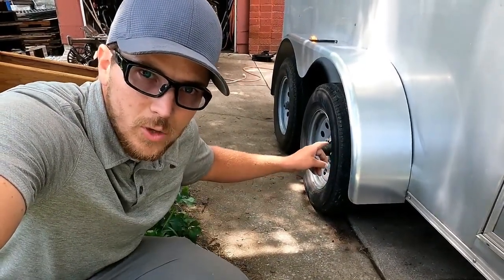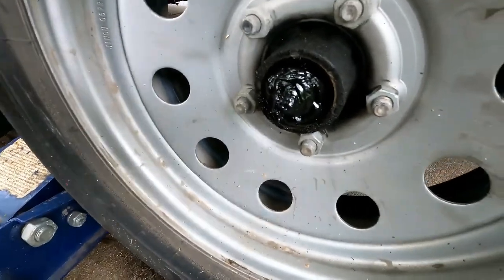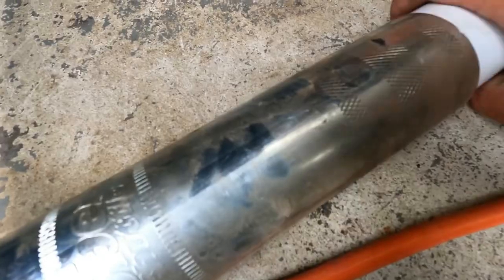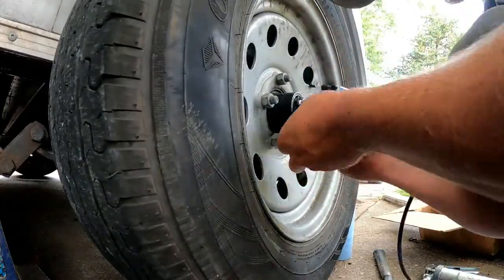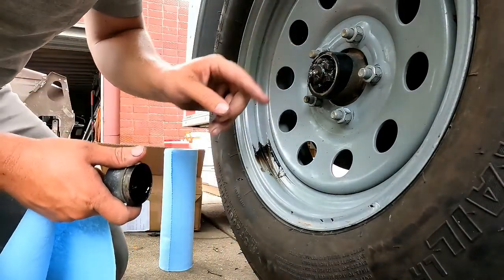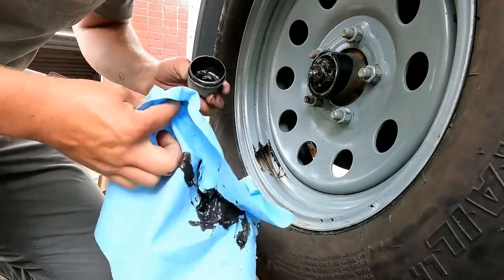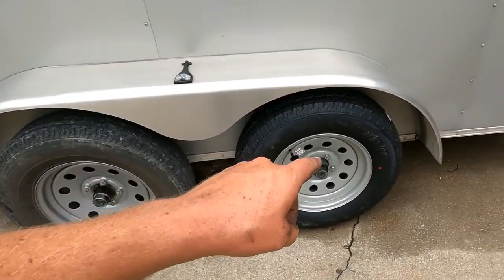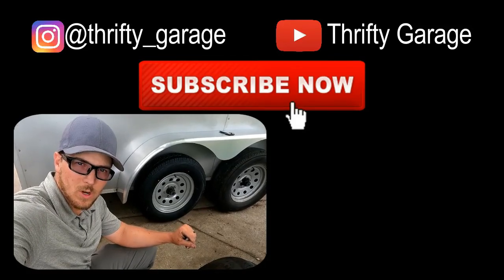Tandem Axle Enclosed Trailer Axle Greasing and Maintenance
In todays video we will be greasing our enclosed trailer axles.  It is important to frequently grease trailer axle.  The trailer bearings can produce excessive heat if the grease is not fresh.  Today is trailer maintenance day.  We have been very happy with dexter axles on our trailers.

2401 E. 32nd Street, 10-248
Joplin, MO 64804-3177